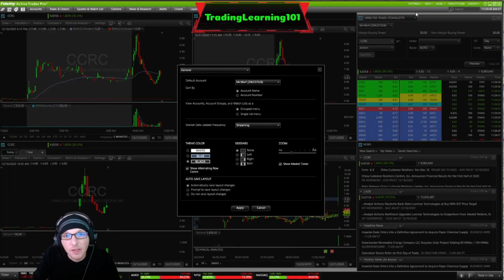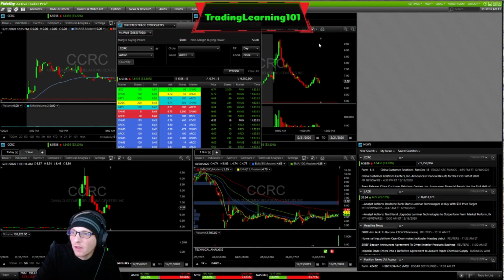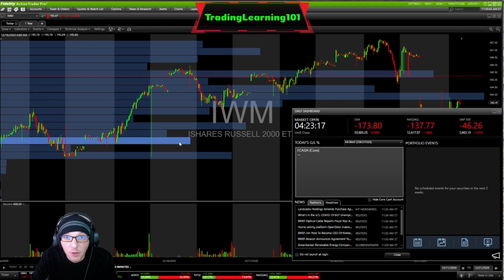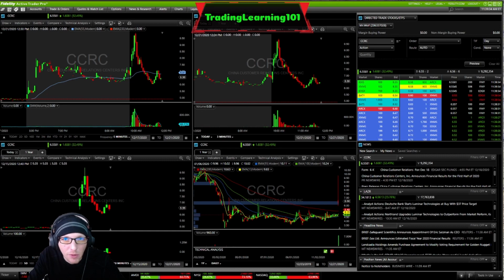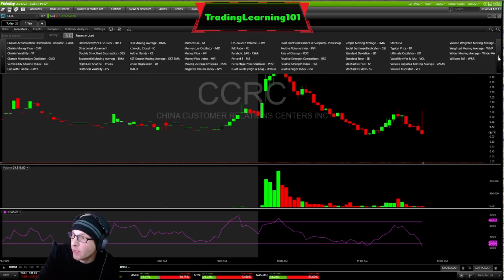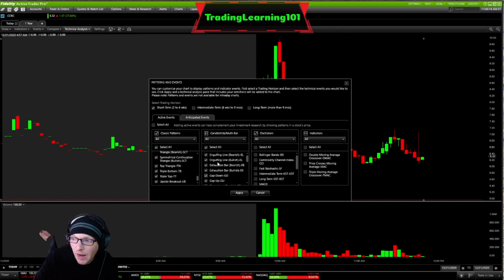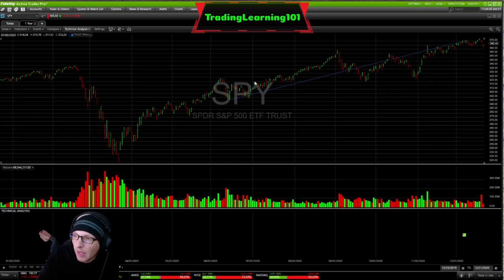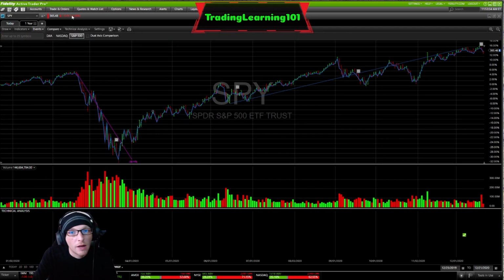Active Trader Pro Fidelity 2021 | This Platform sucks for Day Traders 🤮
This platform sucks lol
For Day Traders stay away from this platform its missing Vwap, Has no Crosshairs for the charts unless you click and hold down the mouse for it.
I could not find a stock screener or scanner in the platform only watchlist.
Out of all the Trading platforms and charting platforms that I have used in my 5 years this is straight garbage I would compare it to OptionHouse by ETrade.